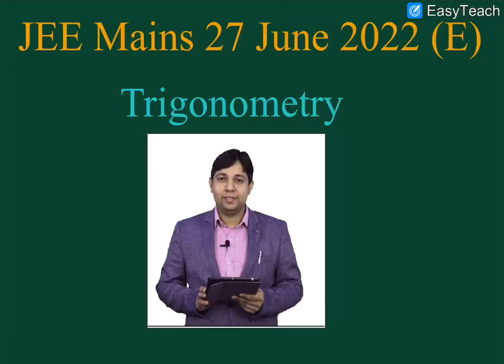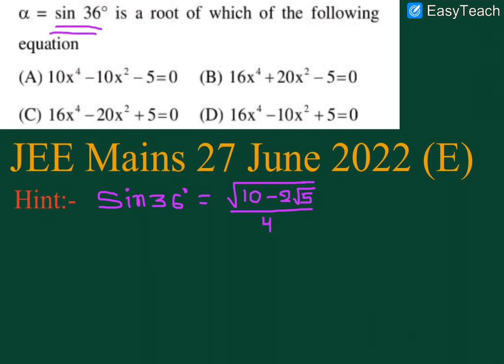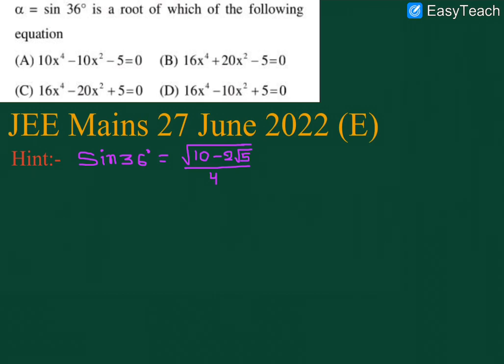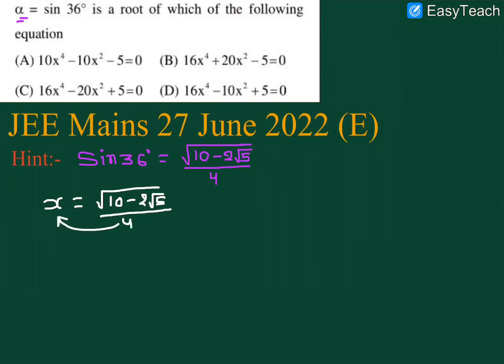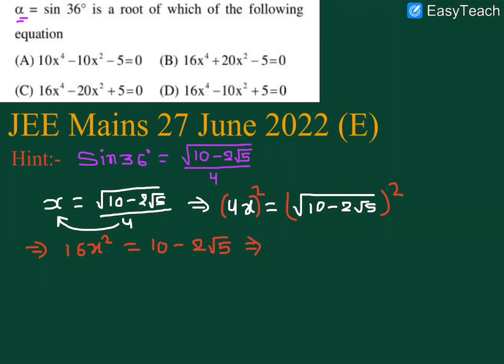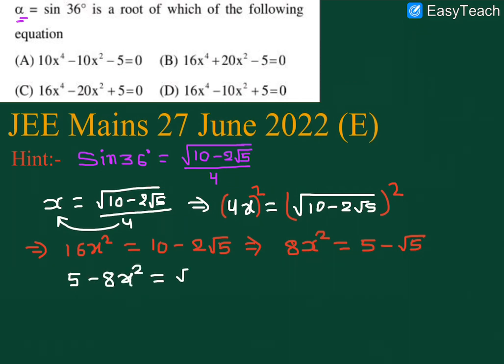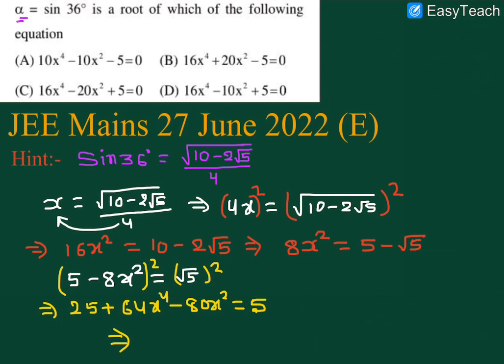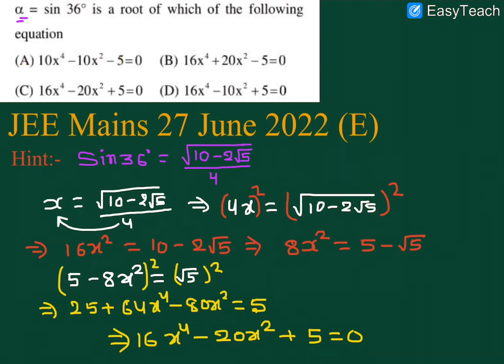JEE Mains 2022 solution. If α= sin(36) is a root of which of the following equation.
If α= sin(36) is a root of which of the following equation.
JEE Mains 27 June 2022 Shift 2
Frame an equation whose one of the root is sin(36)
Link to buy IIT JEE books written by me-
Algebra Volume 1:-